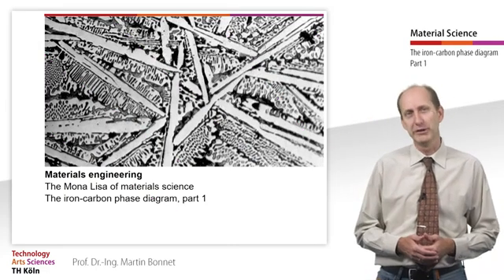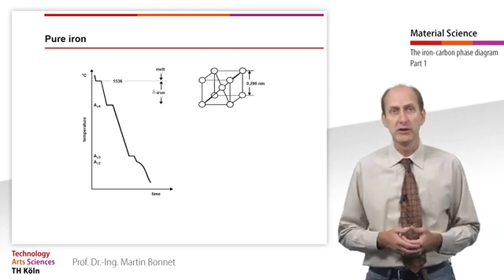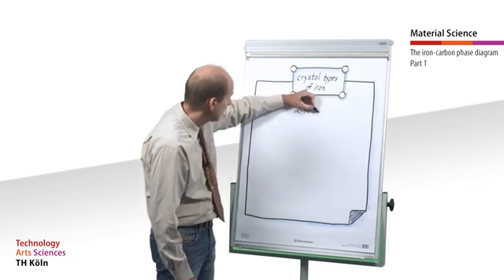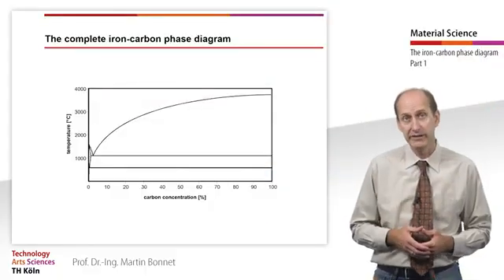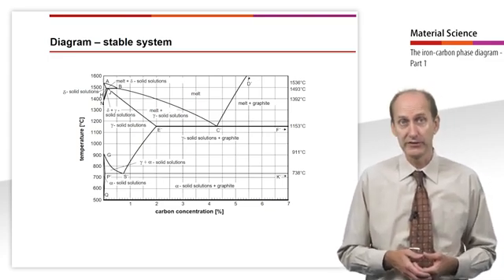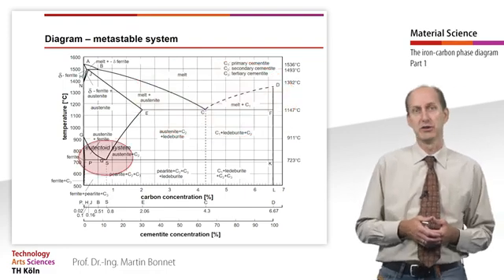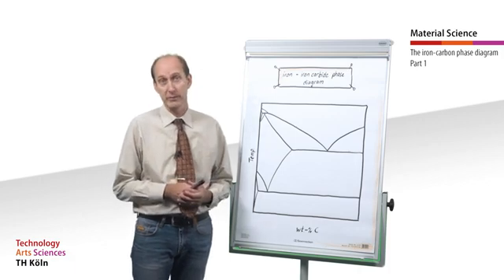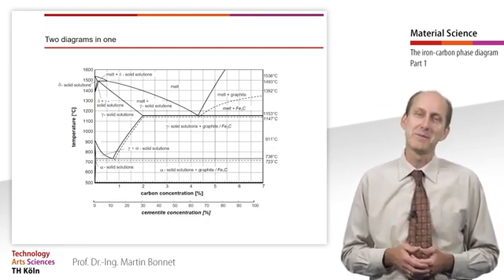The Iron Carbon Phase Diagram || Part 1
Excellent explanation by Prof. Martin Prof. Dr.-Ing. Bonnet